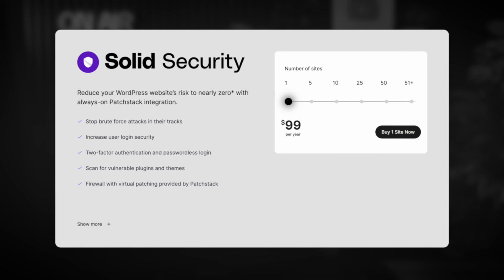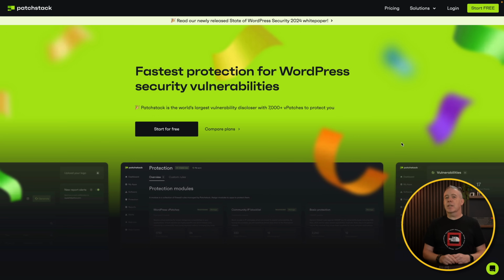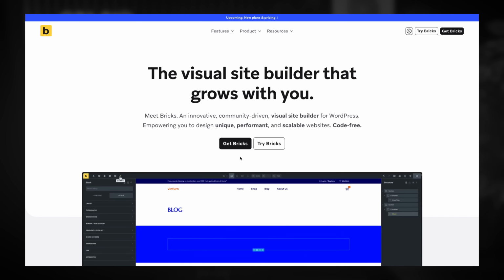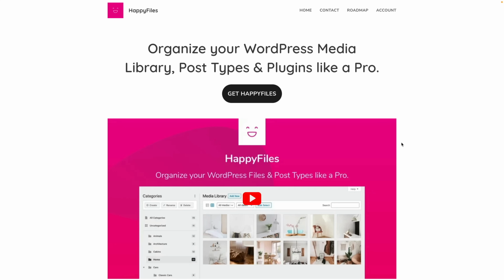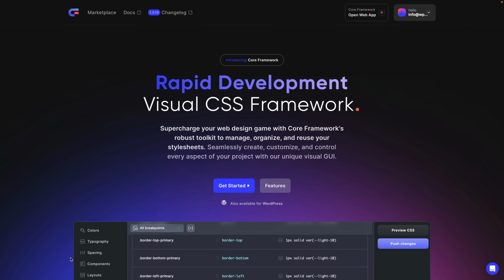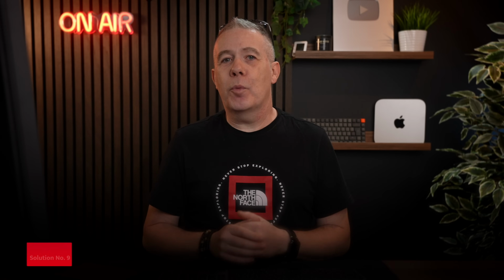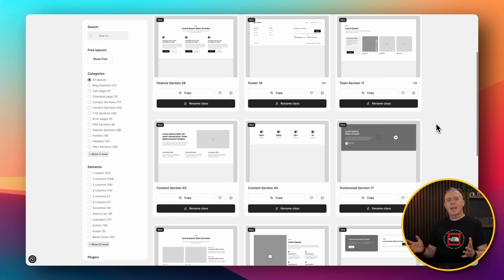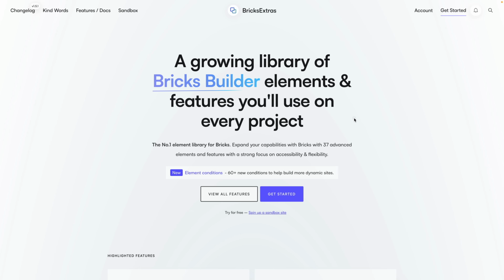The 11 ESSENTIAL Plugins I Install On ALL My Websites (2024 Edition)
In this video, I answer one of the most common questions I receive: What tools do I use and recommend for building WordPress websites?

I'll walk you through my essential toolkit, covering everything from security plugins to page builders.

I invite you to share your favourite tools and tech stack in the comments. Links to all mentioned tools are in the description.

Let's build better WordPress sites together!

Timestamps:

00:00 - 00 - Introduction & question
00:29 - 01 - WordPress Security Plugin
01:32 - 02 - Handling WordPress vulnerabilities
02:44 - 03 - Custom post types & more
03:54 - 04 - Improved content management
05:10 - 06 - Optimising your content for SEO
06:37 - 07 - My WordPress Page Builder
07:49 - 08 - WordPress CSS Framework
08:58 - 09 - Bricks Builder optimisation Advanced Themer
10:17 - 10 - Bricks wireframe set with Brixies
11:16 - 11 - Enhance Bricks with BricksExtras
12:32 - 12 - What are your preferred WordPress tools?

► WORDPRESS PLUGINS ◄